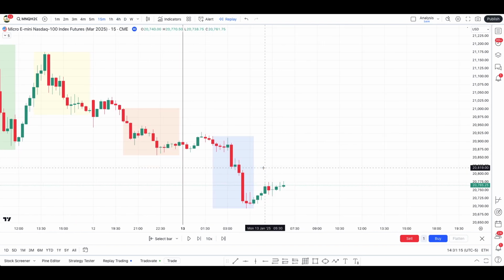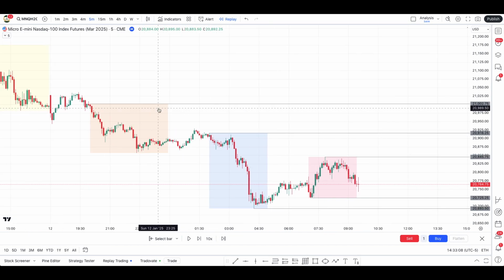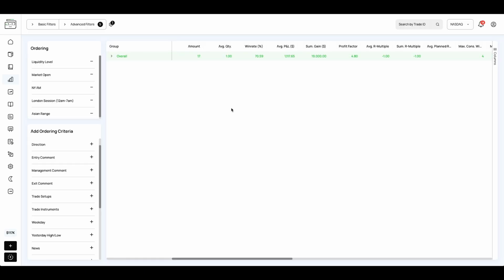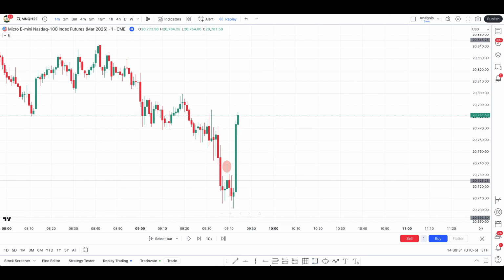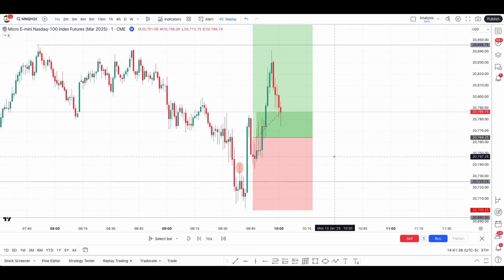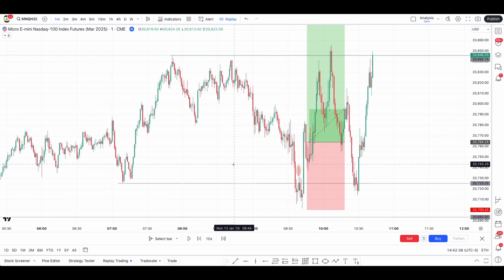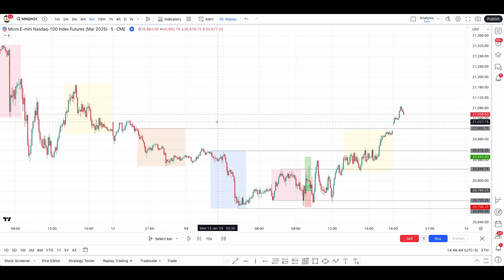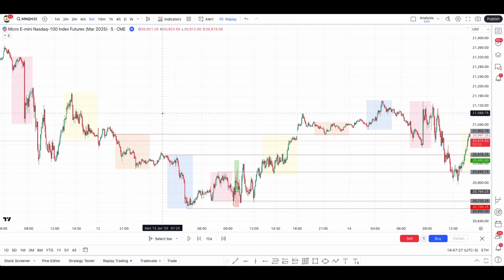How this ICT Student made $1000 in Just a Few Minutes (ICT 2025 Mentorship)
Get Funded By Building a Trading System Powered By Data👇🔬

I studied more than 100 trades based on the ICT Mentorship (which uses SMC trading strategy concepts) and it allowed me to make 1000$! As an ICT student, I'm happy to see all the efforts paying off.